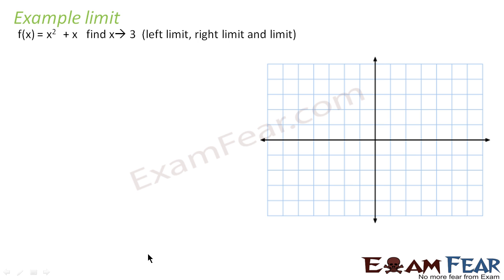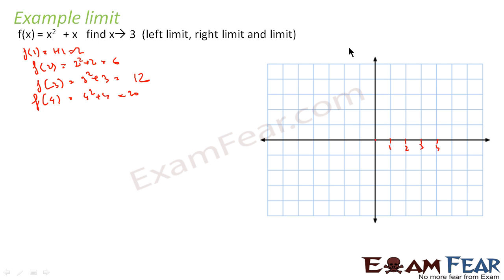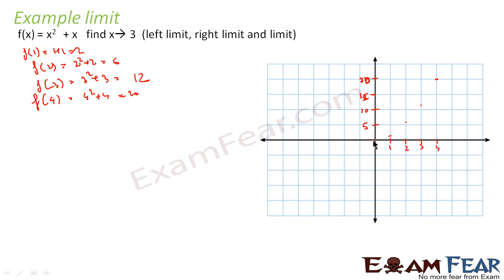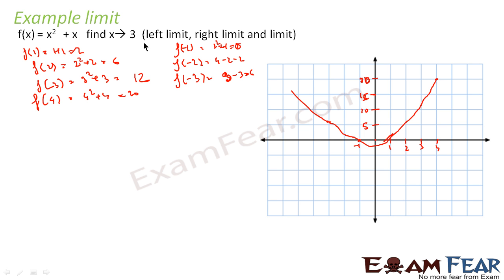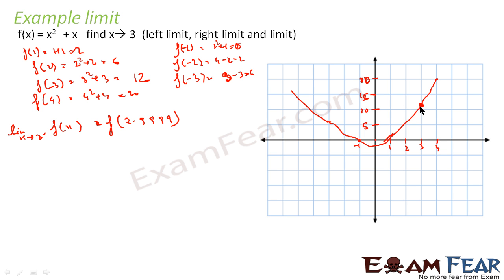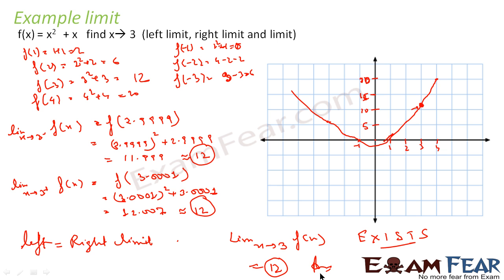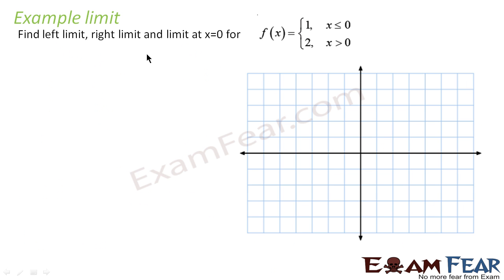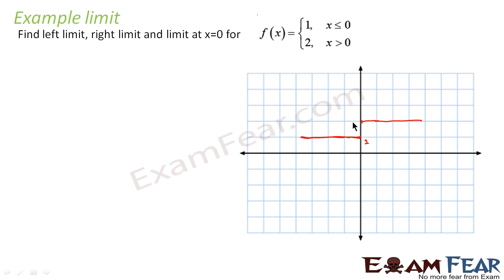Maths Limits and Derivatives part 4 (Examples Limits) CBSE class 11 Mathematics XI